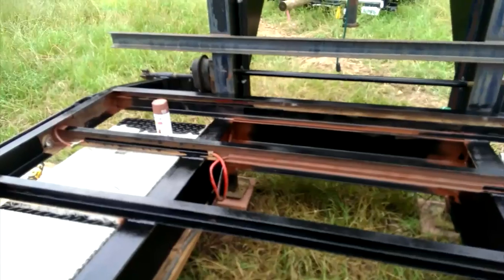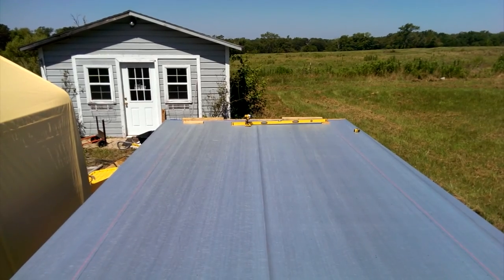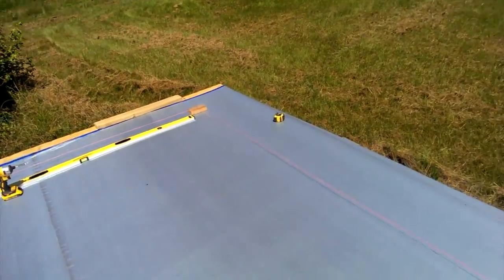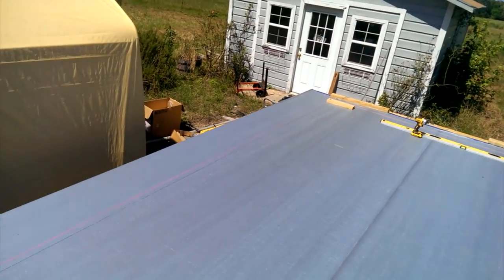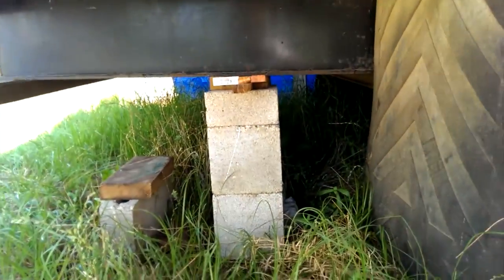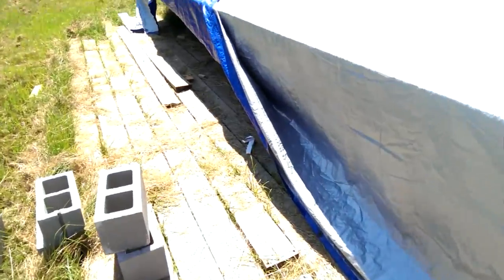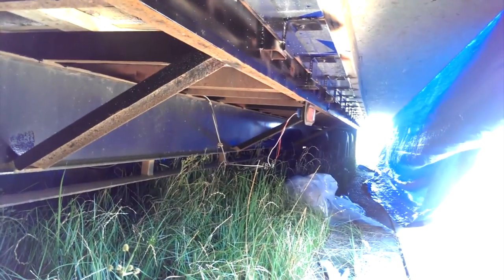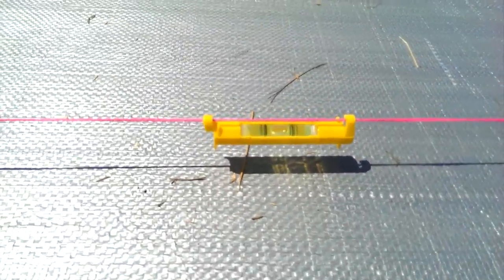Tiny House Mansion - Episode 4 - Leveling the Trailer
Learn how to level a trailer and make sure the foundation is square so you have straight walls